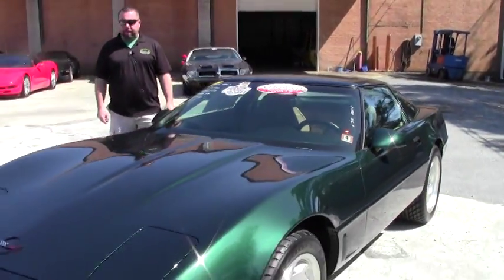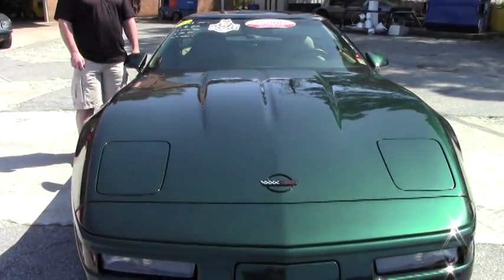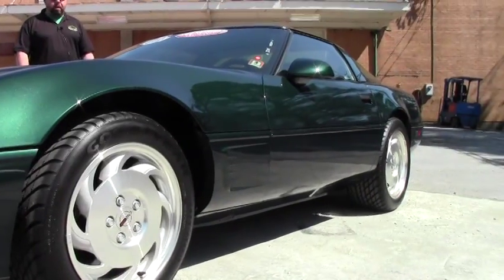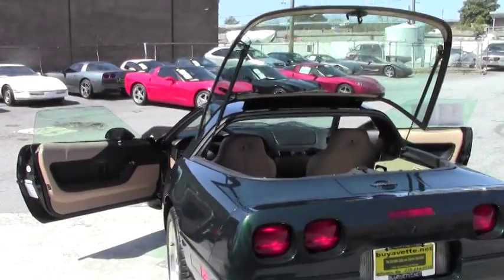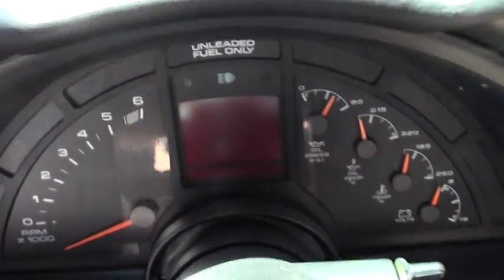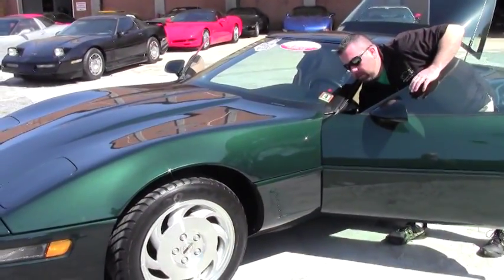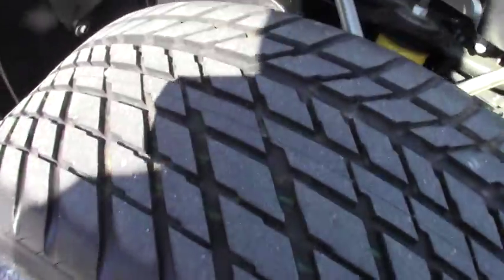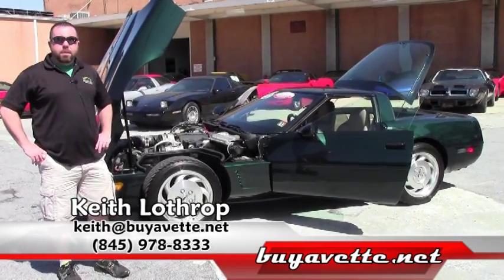1995 Corvette 320 Actual Miles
1995 Corvette 320 Actual Miles For Sale

Polo Green Metallic exterior, Light Beige interior. 300hp LT1 engine, automatic transmission, posi rear-end. Factory features include dual power seats, AM/FM/Cassette stereo, fog lamps, power windows, power locks, power steering, power brakes, power mirrors, tilt, cruise control, ABS, traction control. WOW -- if there's a nicer non-ZR1 1995 Corvette for sale on the market, we'd like to see it! This car shows just 320 ACTUAL MILES, and is in OUTSTANDING condition inside and out!! This car's paint is vg, exc, with a beautiful, mile-deep shine. Window sweeps and door weatherstripping are soft and vg-exc. Rear hatch seal looks to be original, and shows typical corner breaks. Correct factory wheels are vg-exc with no curb rash, and correct Goodyear Eagle GS-C tires show an average of 9/32nds tread depth remaining in the front, and an average of 11/32nds remaining in the rear. The interior of this 1995 Corvette shows exc factory leather seats, and vg-exc steering wheel, door panels, and center console. Original bill of sale is included. This car features a corrosion-free subframe, has been fully serviced, and all instrument gauges, lights, turn signals, brakes, engine, transmission and rear-end are all in good operating condition. Please do not assume that this is an average condition Corvette, as Buyavette specializes in "hand-picked Corvettes" that are loaded with expensive factory options. All of our Certified Corvettes are way above average condition for the miles. In addition, they are all fully serviced. Consider that sellers rarely spend money getting full service before offering their car for sale. Dealers typically only wash the car before offering it for sale. We however adhere to strict quality control standards when purchasing, as well as inspections and service. All Certified Corvettes are fully serviced and ready to enjoy. This is truly a once-in-a-lifetime opportunity to own what is probably the finest non-ZR1 1995 Corvette in existence -- call us while we have it, because we won't be able to replace this one! 320 Actual Miles.